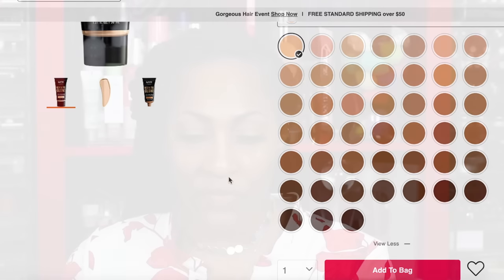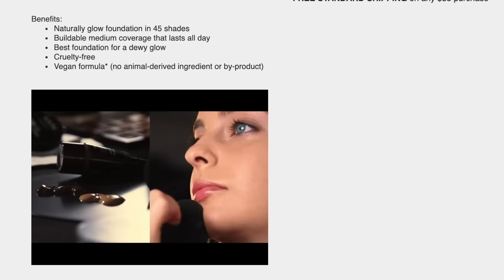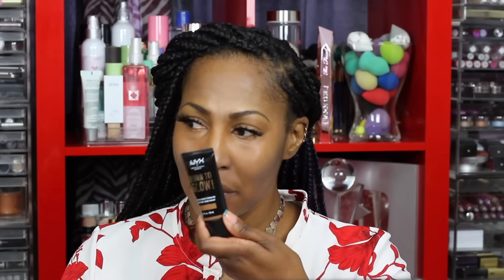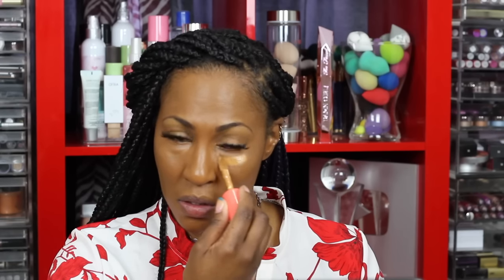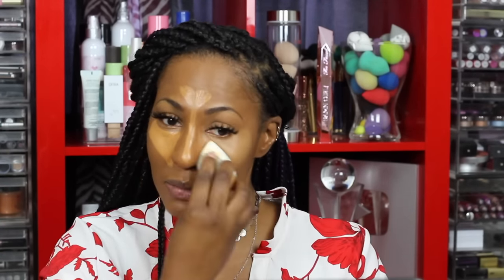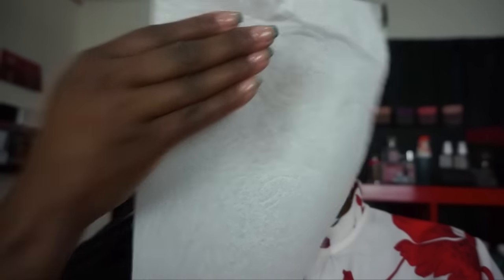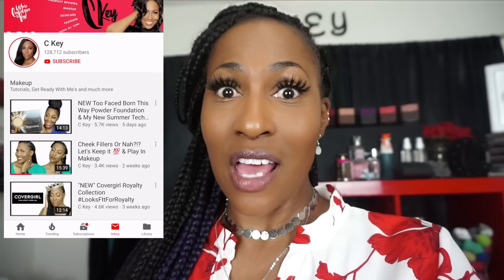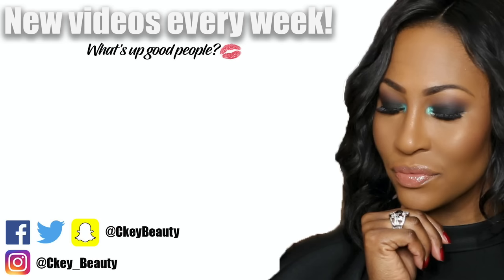"NEW" NYX Born To Glow Foundation First Impression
🔴  PRODUCT DEETS
-NYX Born To Glow Foundation: Sienna
-Hourglass Veil Mineral Primer
-Makeup Forever Concealer: 51
-Juvias Place Concealer: 12
-Becca Blush: Tigerlily
-Covergirl Full Spectrum Powder

-Shirt **Shirt is SOLD OUT**

💻Video edited by:
Aubrey Migashkin

1007 N. Sepulveda Blvd #748